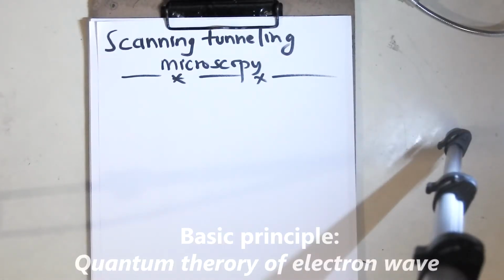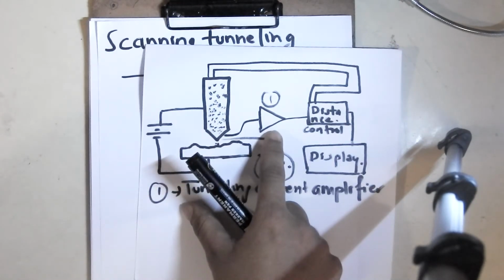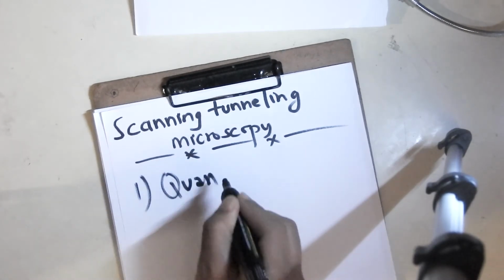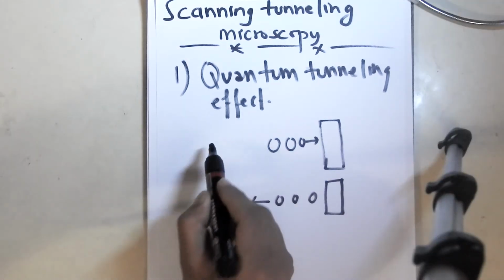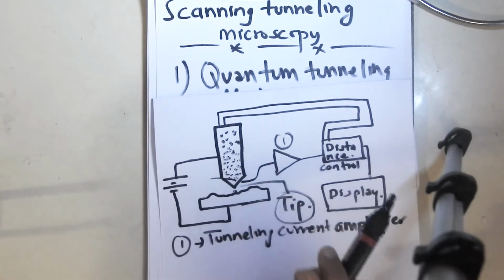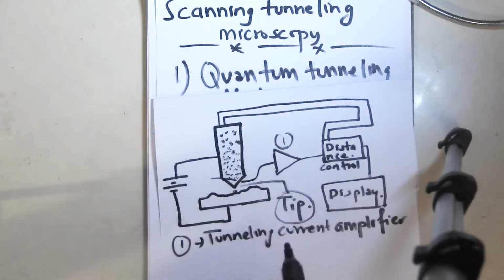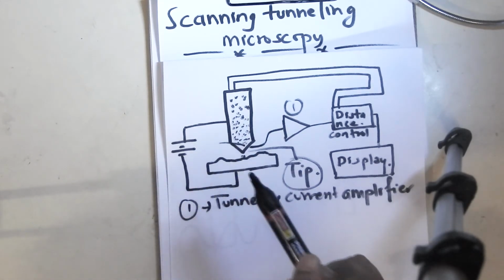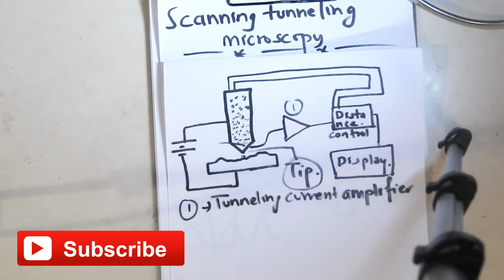Scanning Tunneling Microscopy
A scanning tunneling microscope (STM) is an instrument for imaging surfaces at the atomic level
Scanning tunneling microscope (STM), type of microscope whose principle of operation is based on the quantum mechanical phenomenon known as tunneling, in which the wavelike properties of electrons permit them to “tunnel” beyond the surface of a solid into regions of space that are forbidden to them under the rules of classical physics.